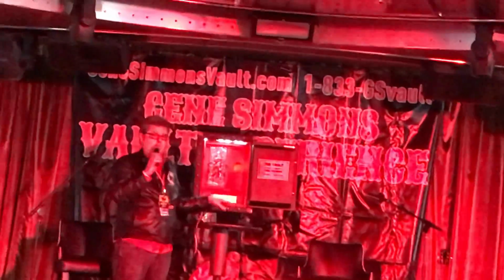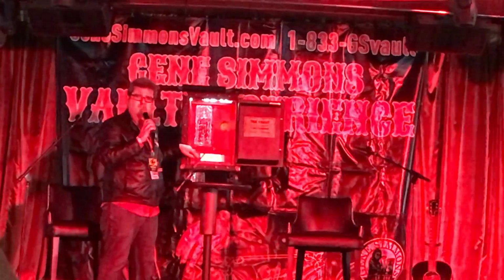Gene Simmons Vault Experience - KISS Kruise VIII